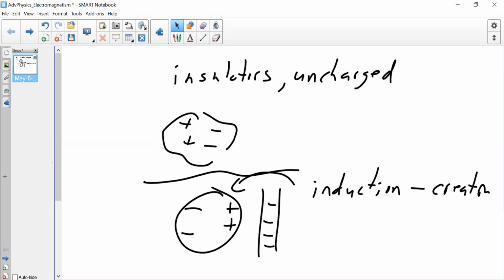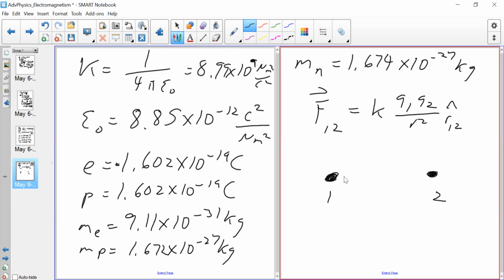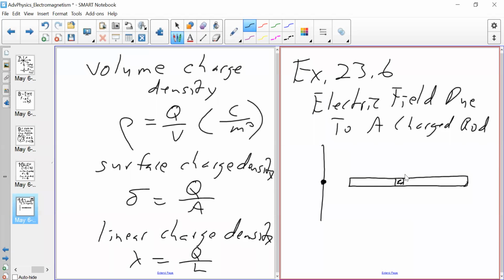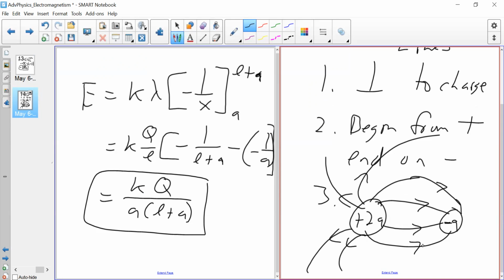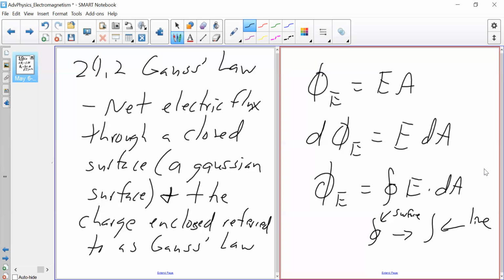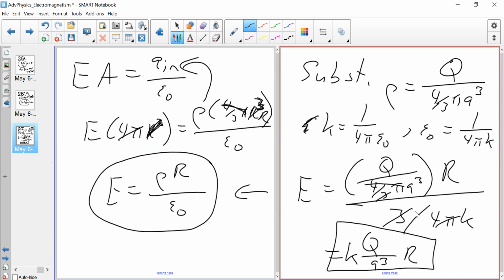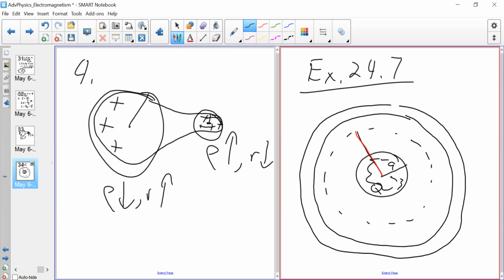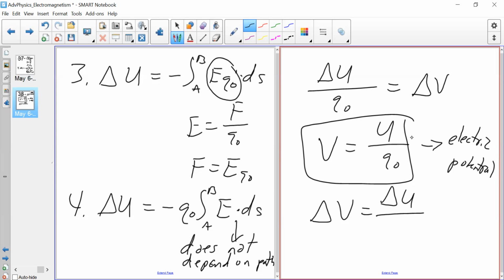AdvPhysics Electromagnetism Day 1-4-Intro to Electromagnetism, Basic knowledge of Calculus Required